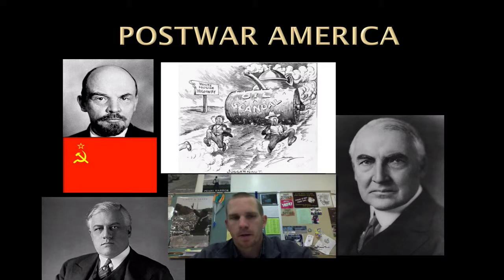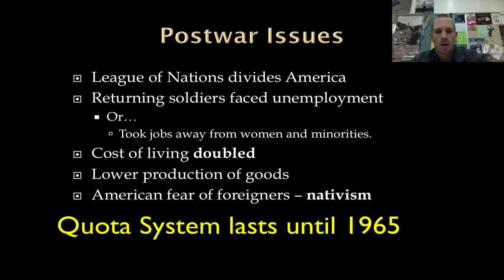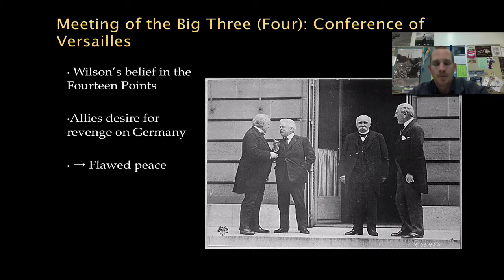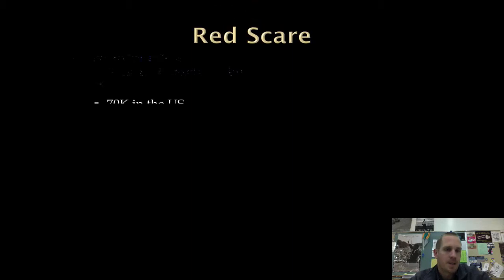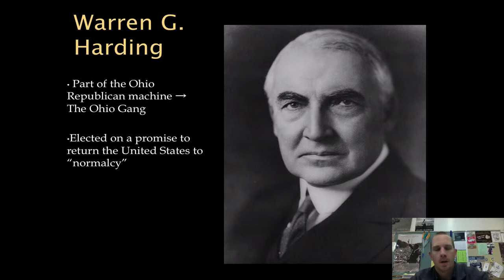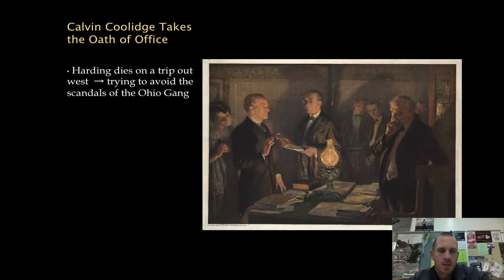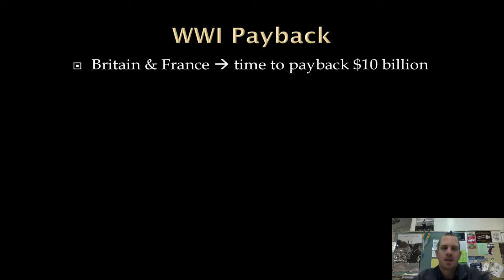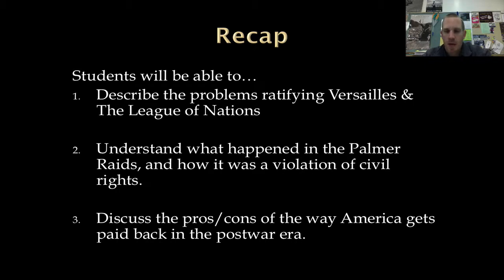Postwar Issues (1920s)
In this lecture i discuss the a few of the issues that the United States is facing coming out of WWI